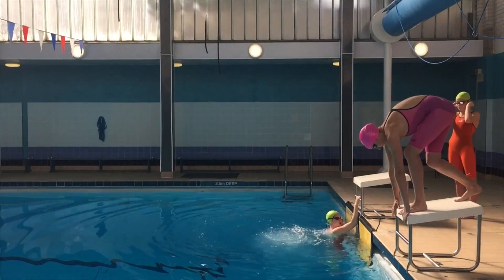Breakouts Swimming Technique - SwimPath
Swimpath has been designed to support clubs, coaches and individuals in their relentless pursuit of swimming betterment!

Our Double Olympian Jemma Lowe competed at World level for 10 years and has huge experience in what it takes to make it to the top. Swimpath with Jemma  are able to offer mentoring to clubs and advise about training plans, training sets, technique, skills, race pacing, land training, getting the most out of training and dealing with pressure and more!

The journey for an athlete is long, at times arduous, but ultimately a completely fulfilling experience - and Swimpath aims to be there to facilitate this process, supply guidance and help to nurture the talent of tomorrow. So take action today, whatever your age or stage of development, get in touch and find out how SwimPath can innovate your training regime.